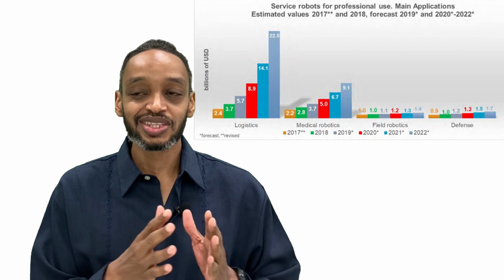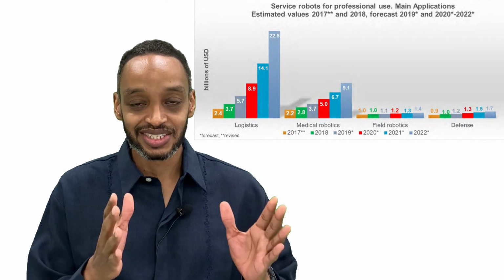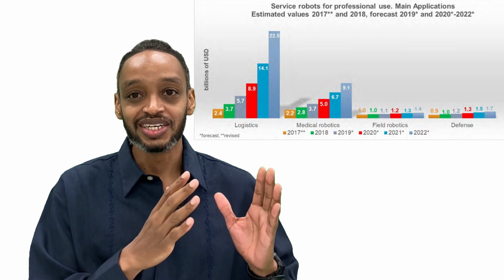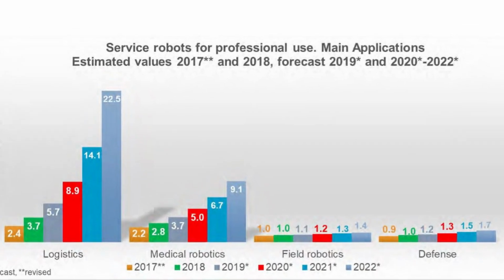Logistic Robots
A brief introduction to the Logistic Robot technology and its applications.